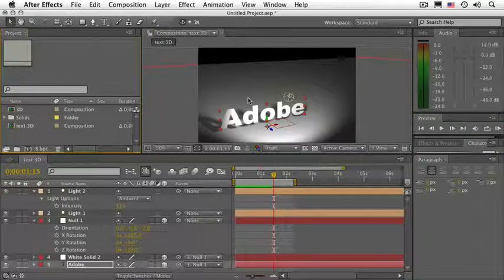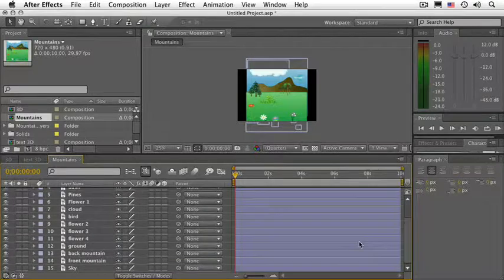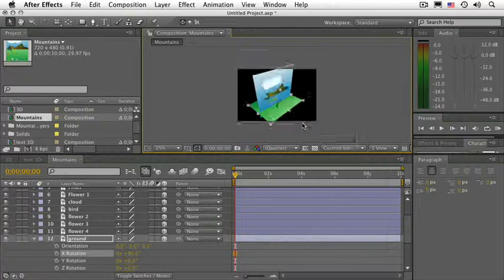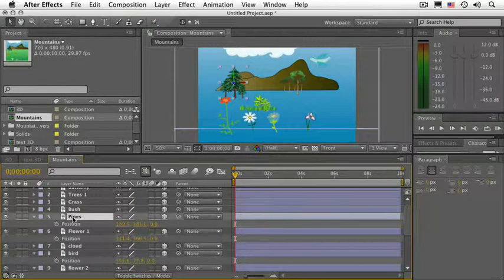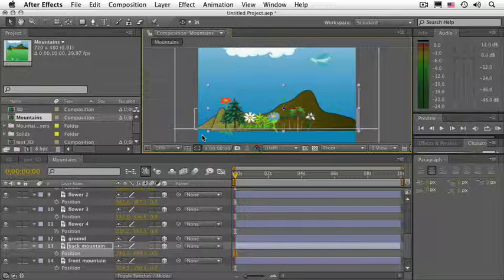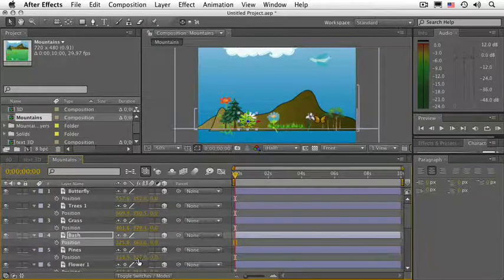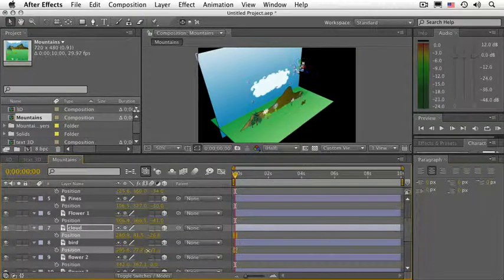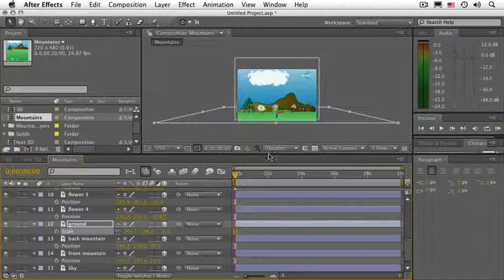Adobe After Effects - Setting Up a 3D Scene